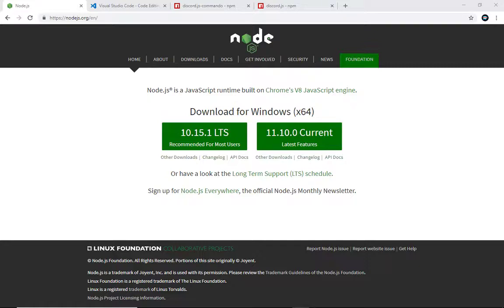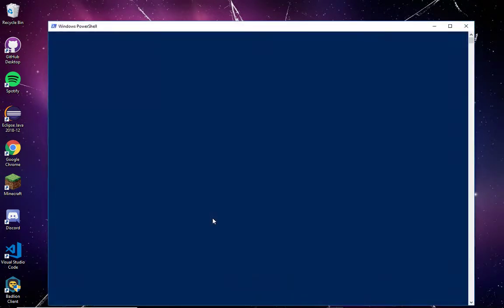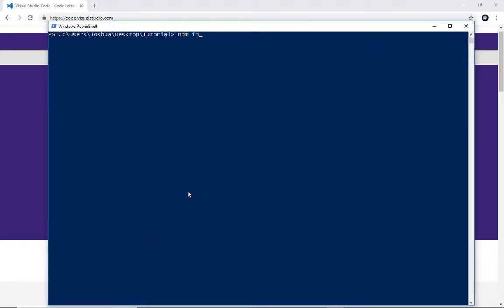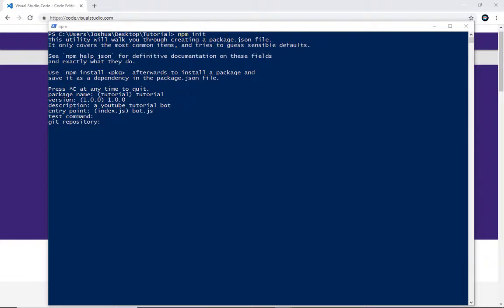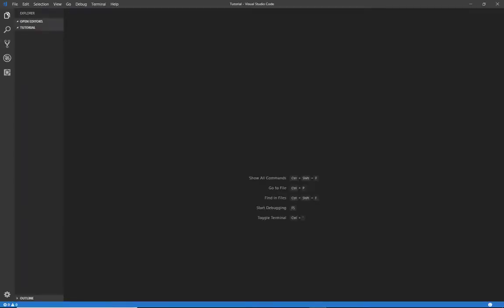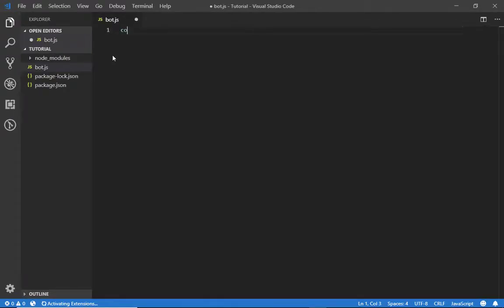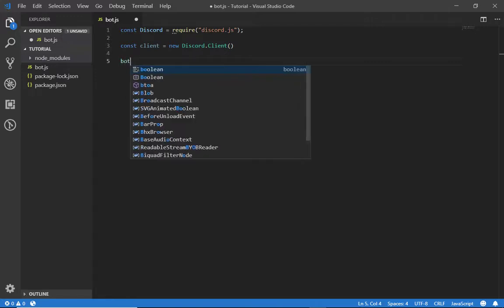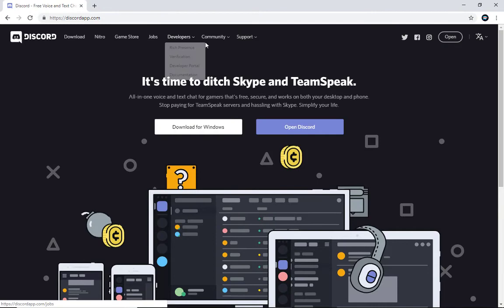DiscordJs Tutorial #01 Setting up the bot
Tune in every Week for new episodes on Discord.Js

Thank you for tuning in to this episode of Discord.Js

If you enjoyed this video make sure to show your support by liking, commenting your thoughts, and sharing for all your friends to see and learn!

If you learned something new, if this video helped you, or if you want to share you work Tweet to @mgmtvYT.